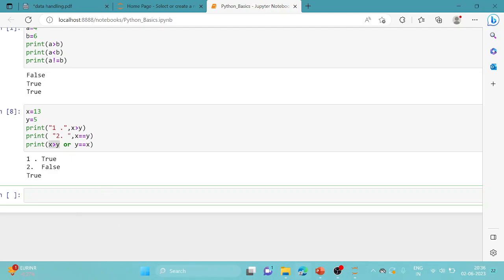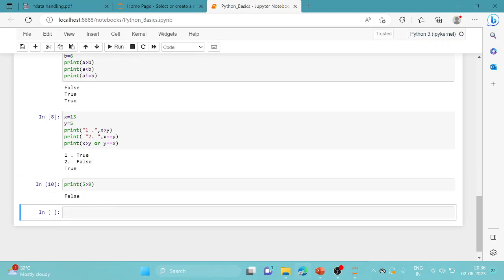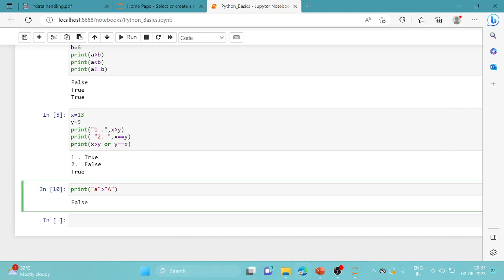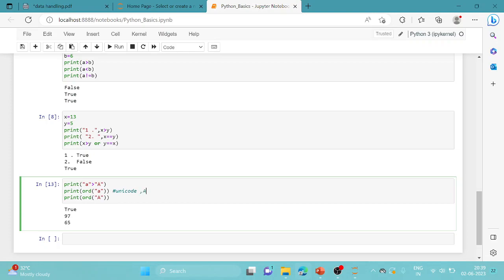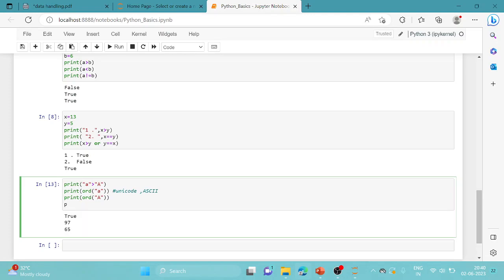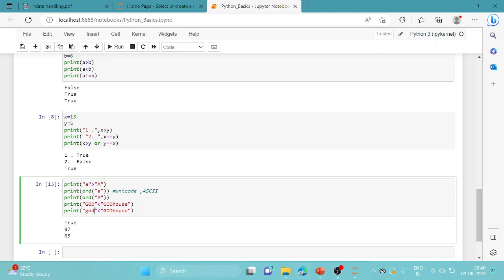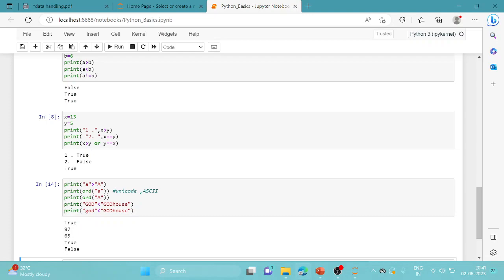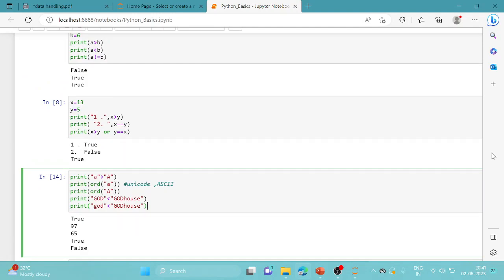Python Relational Operators - Part -2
This video is about python relational operators